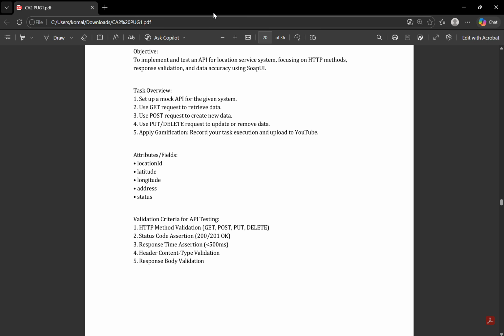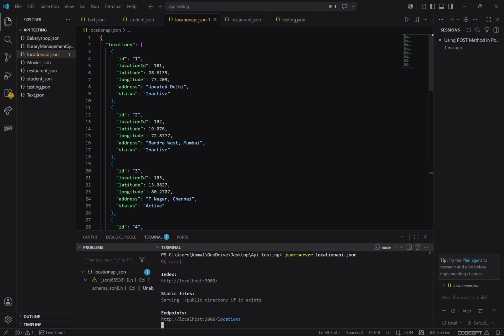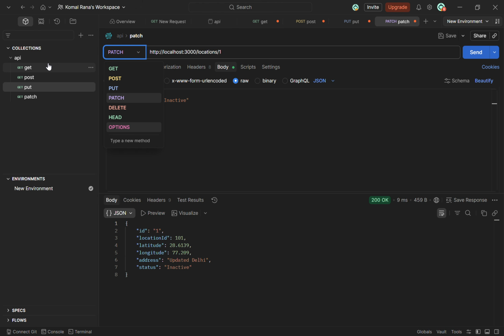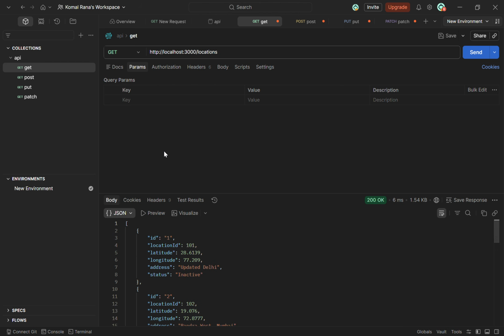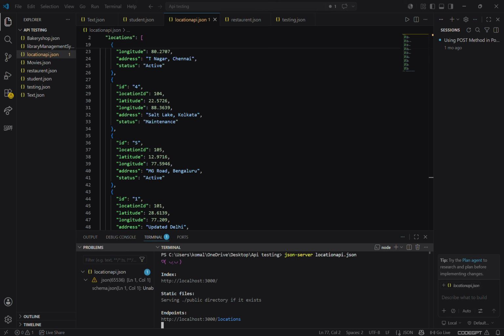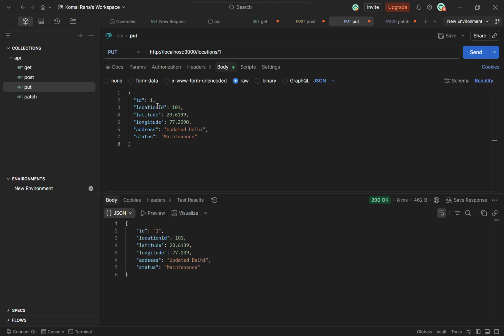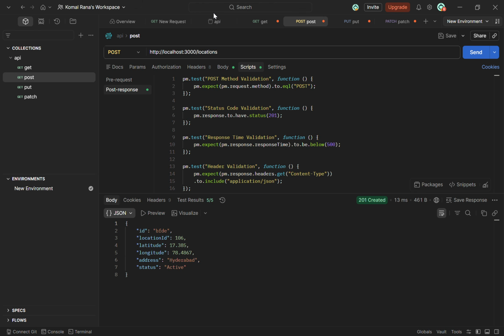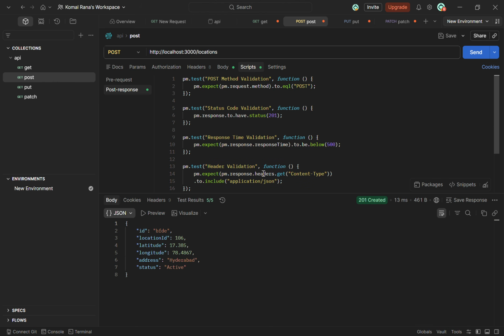Location Service System Using Postman | REST API Testing Project